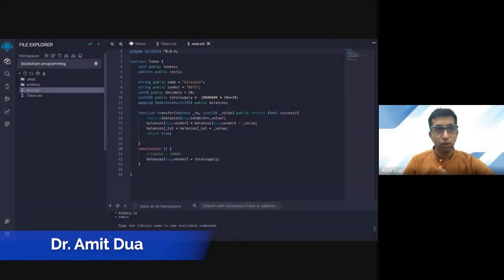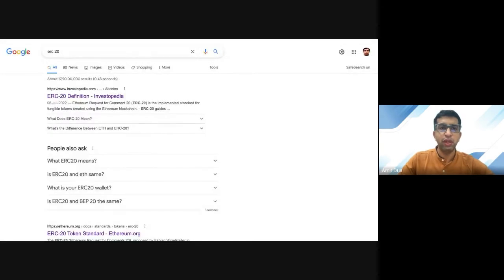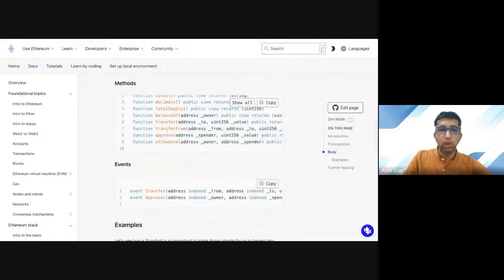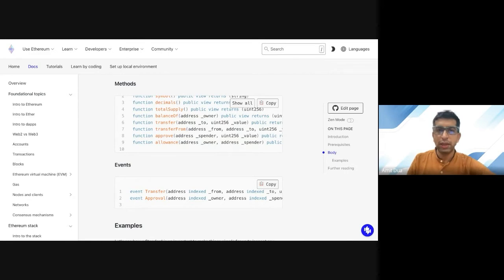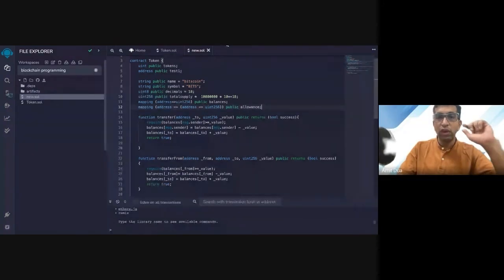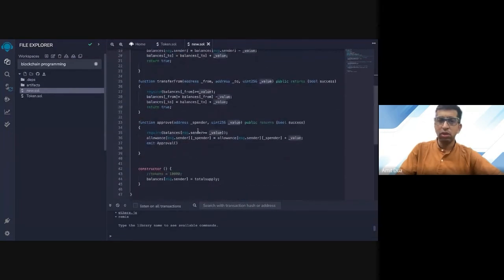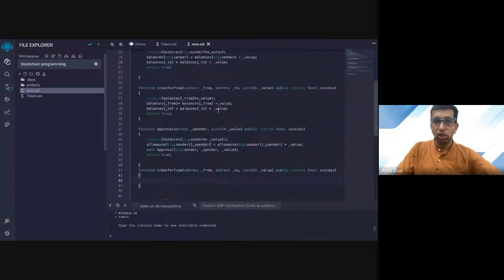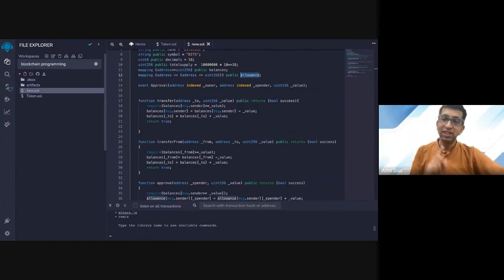LEARN to BUILD Crypto Currency | Technology With Dr. Amit